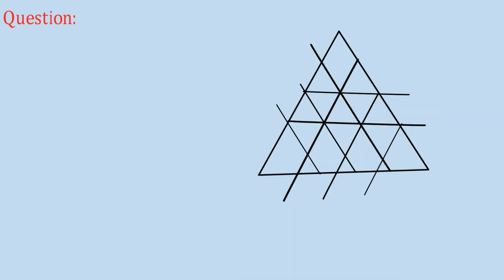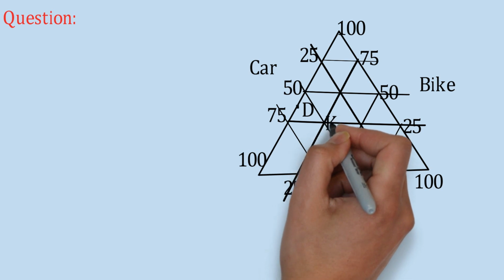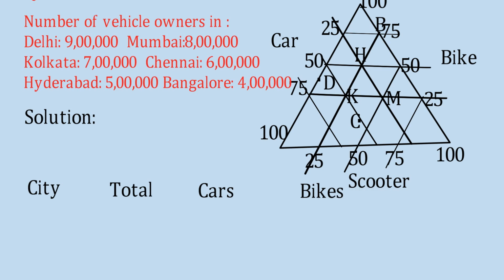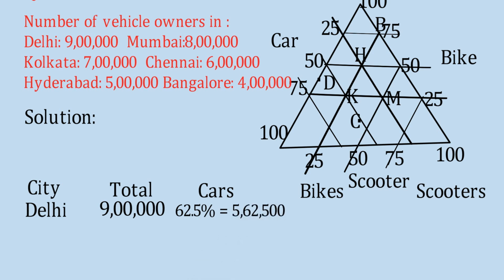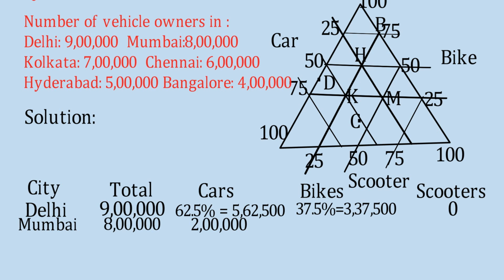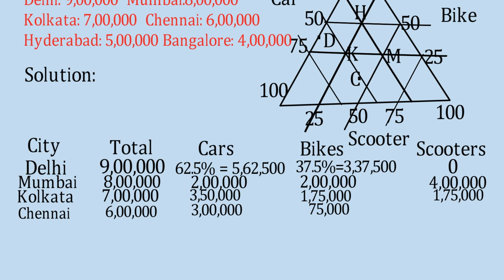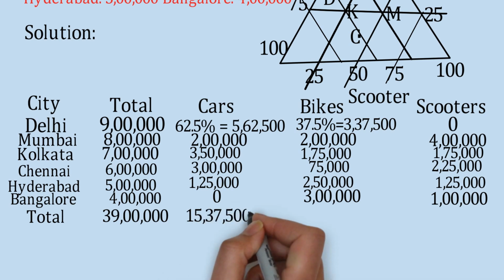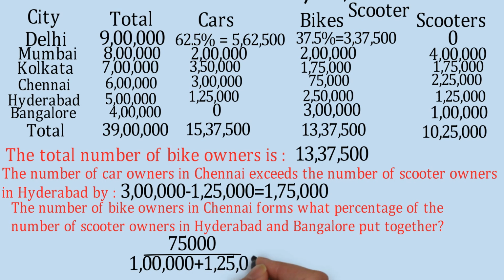How to solve toughest data interpretation problems